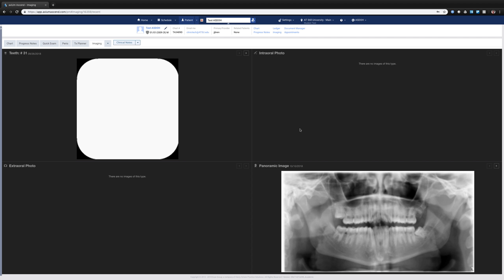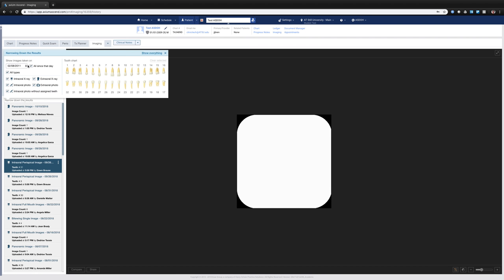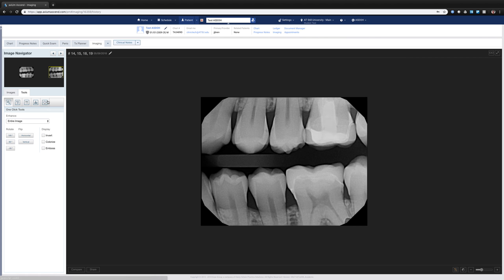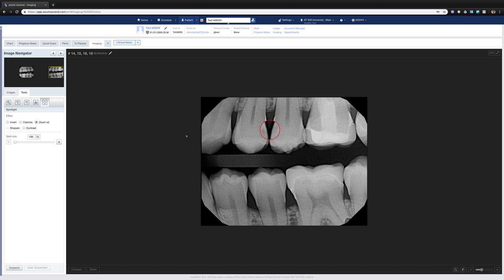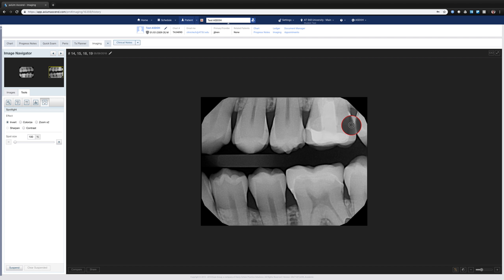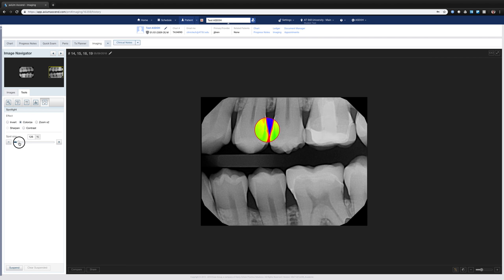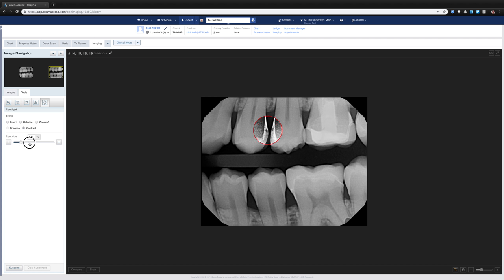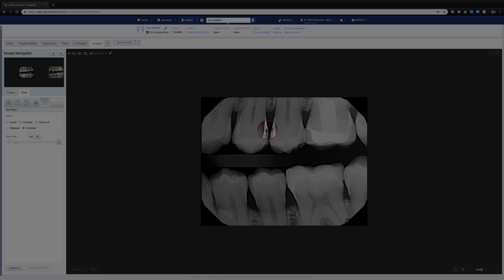axiUm Ascend - Image Spotlight Tool